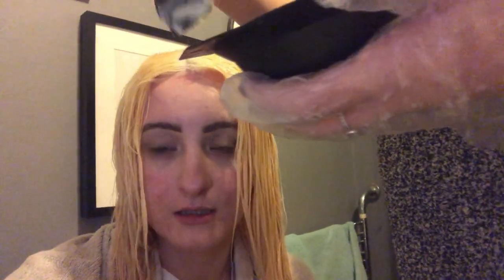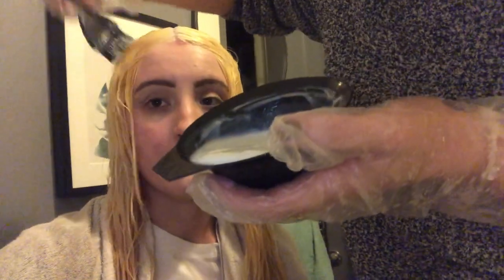QUARANTINE MADE ME BLEACH MY HAIR....FAIL????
Hey guys, I hope you're all staying at home and staying safe!! Quaranting made me BLEACH MY HAIR! Did I fail it or nail it??? AND if Brad Mondo's watching this by any chance...hi booooo!!! (but he's prob never going to watch this...)

About Charlotte:

Charlotte is a 20 year old self taught Makeup Artist from Halifax, West Yorkshire, who love everything from makeup (of course) to hair, skincare, fashion and even baking!!!

Intro: 0:00 - 01:12
Application: 01:13 - 07:22
Bag on Head: 07:22 - 07:37
Toner Application: 07:38 - 08:04
Reveal: 08:05 - 08:53
Outro: 08:54 - 09:33